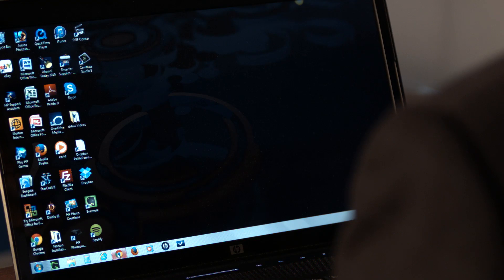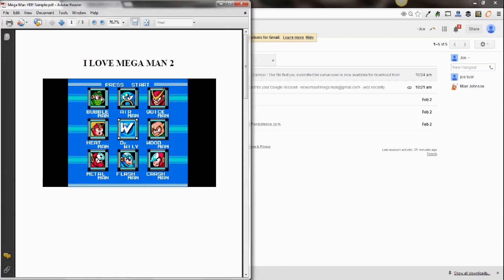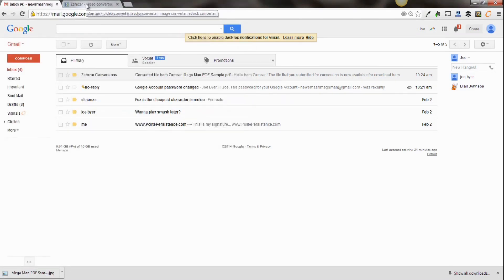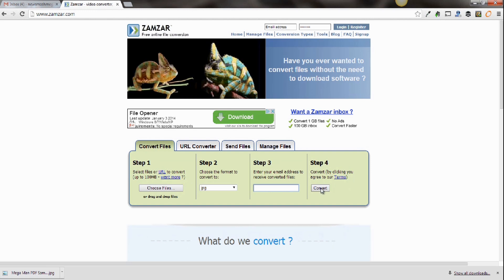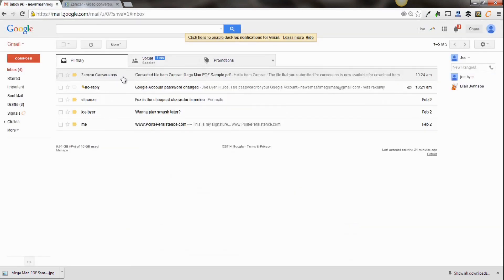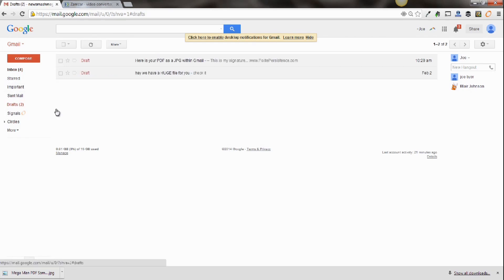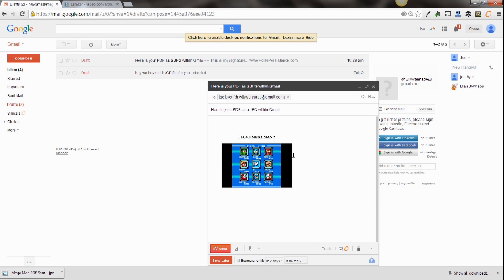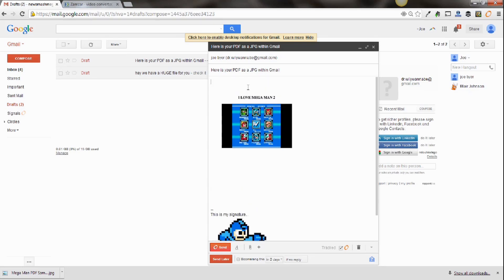Embedding a PDF in Gmail : Email Know-How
PDF is a portable document format that was developed by Adobe. Embed a PDF in Gmail with help from an experienced computer professional in this free video clip.

Bio: John Genovese is the Co-Founder of PolitePersistence, an automated email enhancement tool that adds minutes to the users life every time he or she sends a follow up email.

Series Description: When it comes to email, you always want to make sure you're sending it in a very specific way to avoid ending up in someone's SPAM folder. Find out about how to expand your email know-how with help from an experienced computer professional in this free video series.